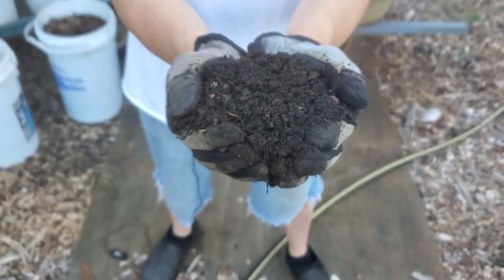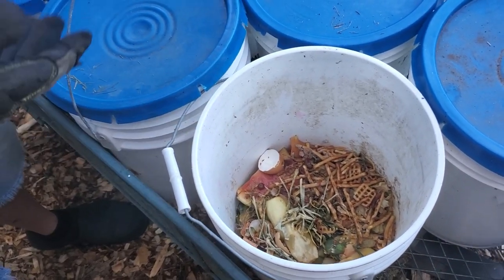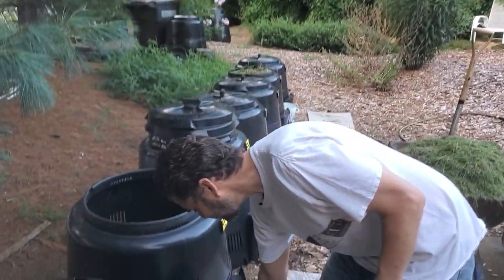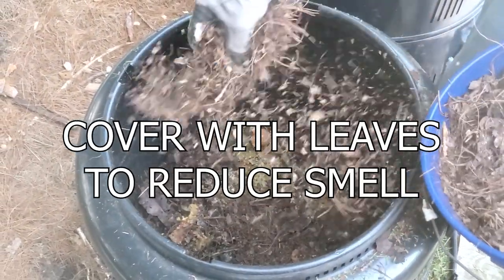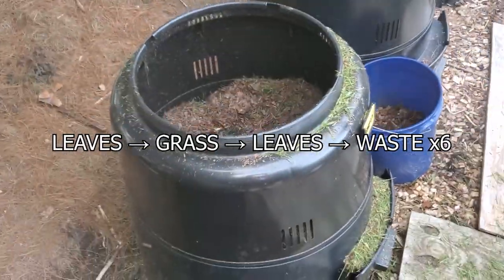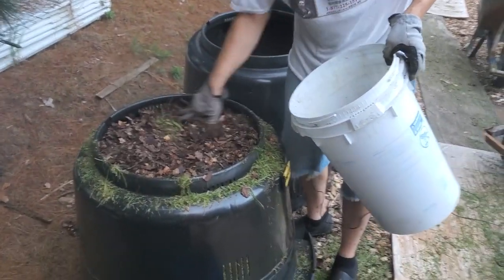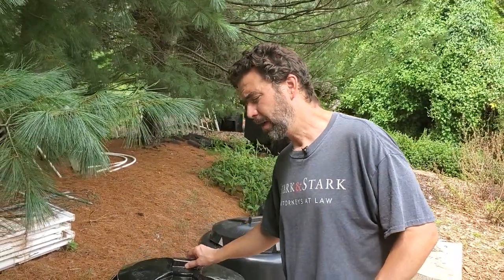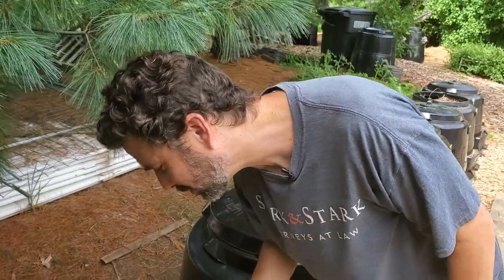How to HOT COMPOST in a SMALL BIN using KITCHEN SCRAPS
Hey everybody, today I show you how to hot compost in a small bin using kitchen scraps. It's often stated that you need at least a 3'x3'x3' pile to hot compost, but I prove that this is completely false. I will get this bin up to 140-160°F for at least 1-2 weeks, long enough to kill the seeds and speed decomposition in a easy manner while recycling one to two hundred pounds of kitchen waste into gardener's gold!  Lastly I should note you can definitely stir more often to get quicker compost.  As often as every 4 says once it heats up.

(PS: You can omit the kitchen scraps, but you would need to add water in their place.)

I garden in Zone 7a, Central NJ.